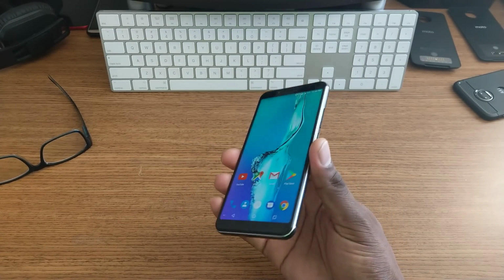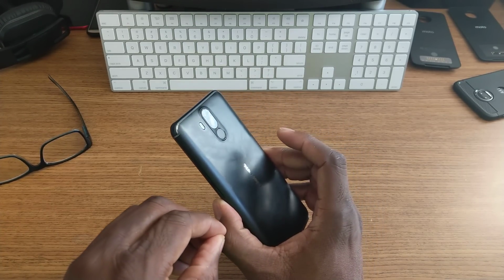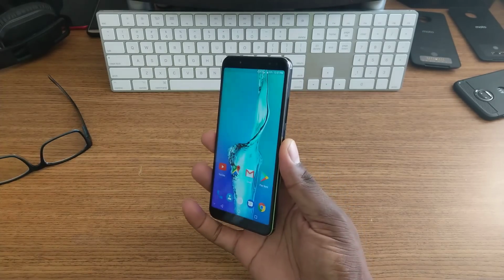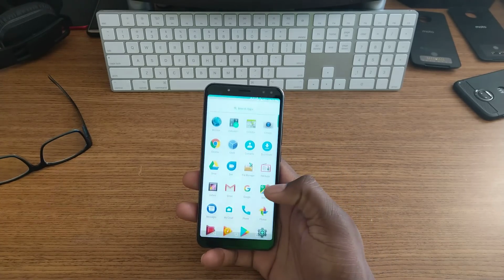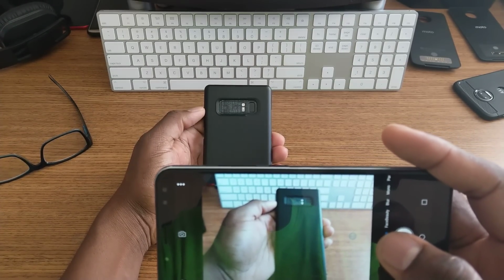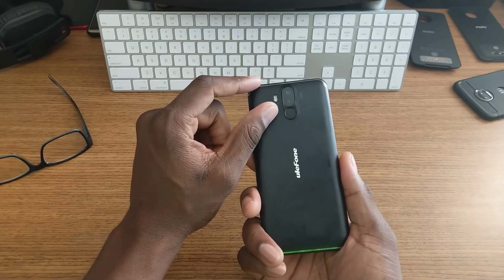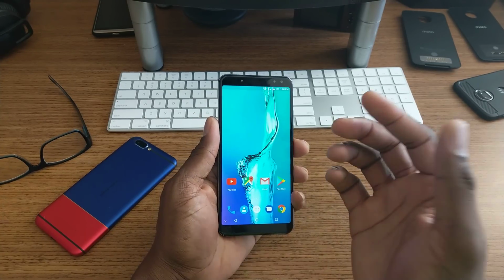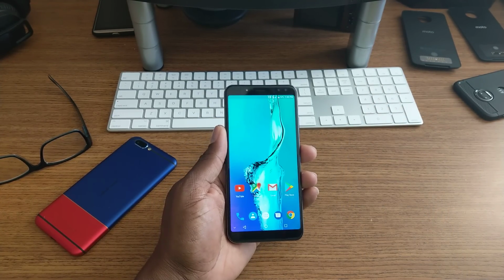Ulefone Power 3 | Mini Review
J. Williams